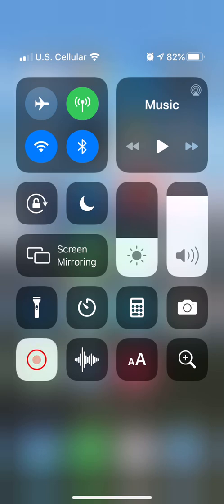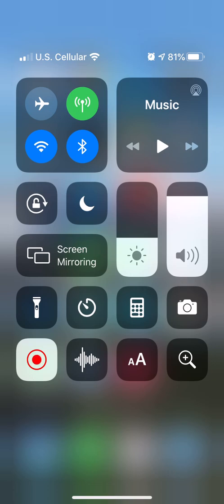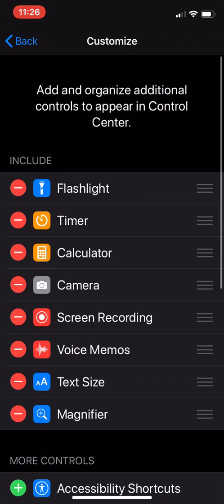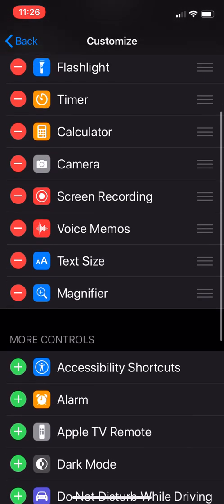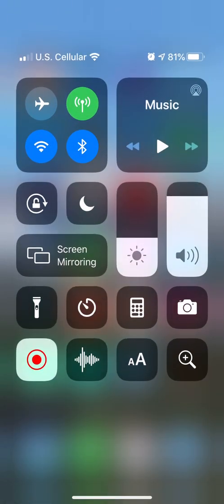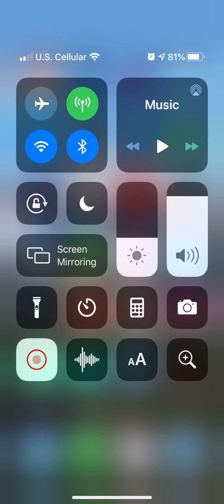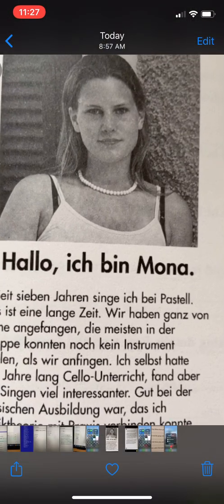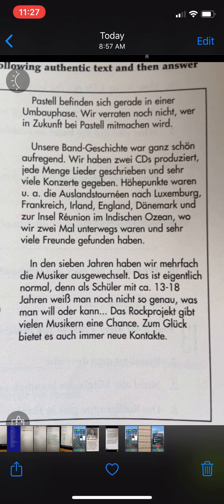How to make a screenrecording with your iPhone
This tutorial will show you how to make a simple screenrecording with your iPhone. This is a very easy way to make a lesson video for your students.